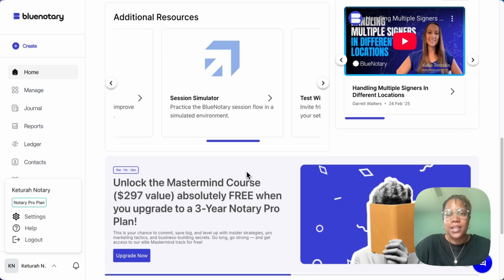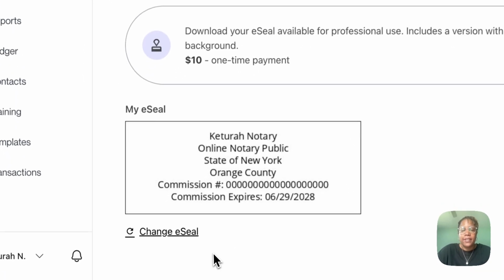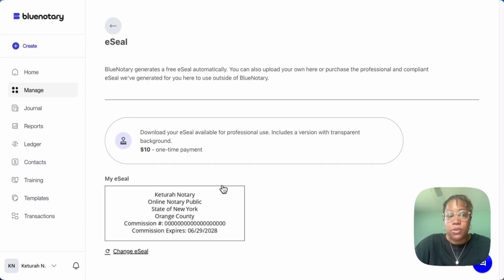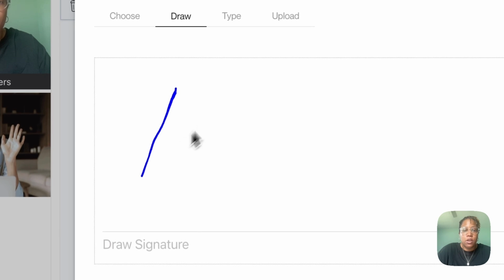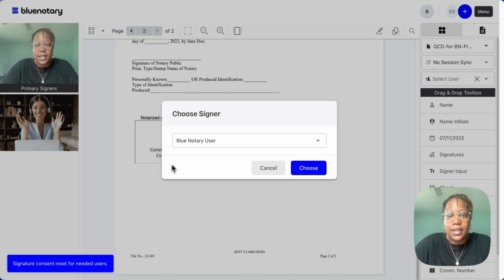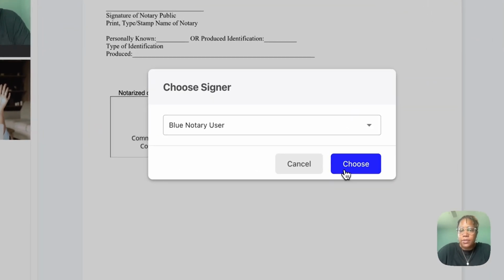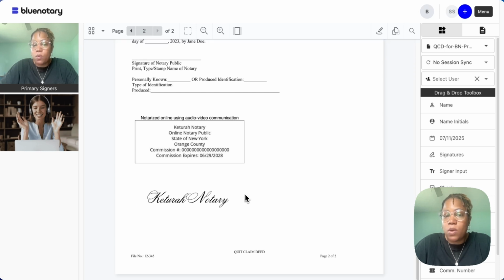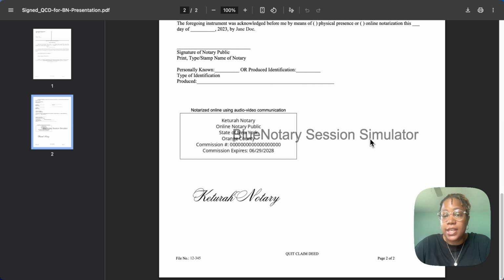How to Output a Sample Document | BlueNotary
In this video, we go over how to output a sample document using Session Simulator on the BlueNotary platform. We also go over how to upload/alter your eSeal, and upload/alter your signature within the session itself.

Timestamps:
00:00 Intro
00:23 Update Personal Details to modify your eSeal
01:06 Upload Different eSeal
02:20 Create Sample Document
03:00 Different ways to apply your Signature
05:48 Digital Certificate Explanation
06:30 Completing the session
06:50 Reviewing the Sample Document
07:20 Outro